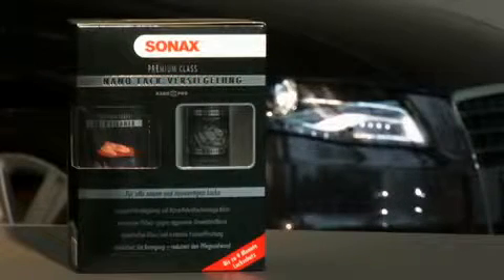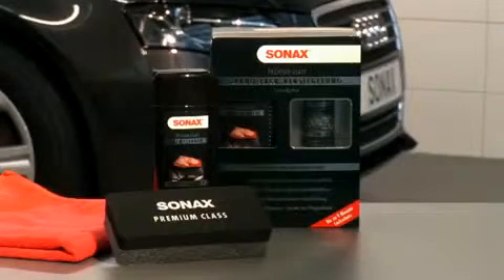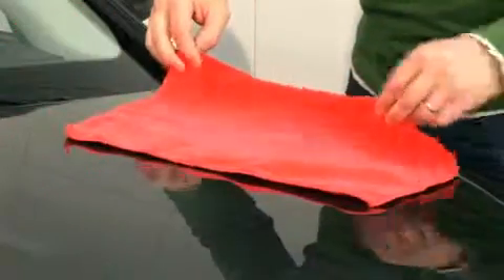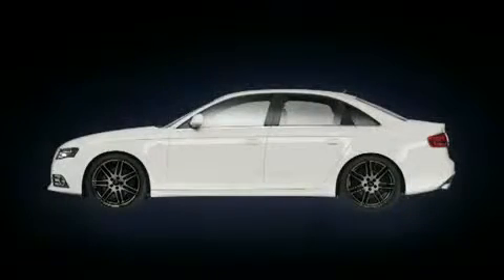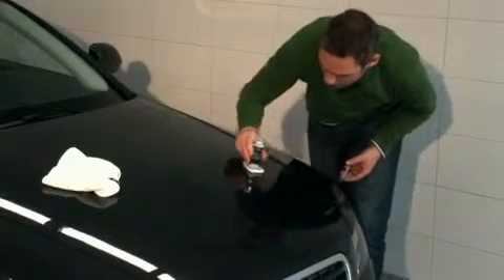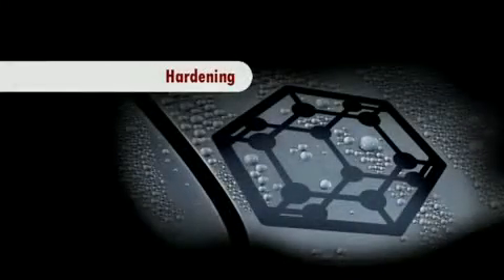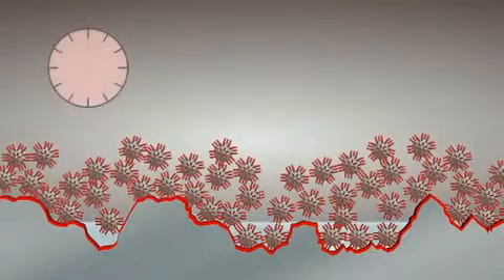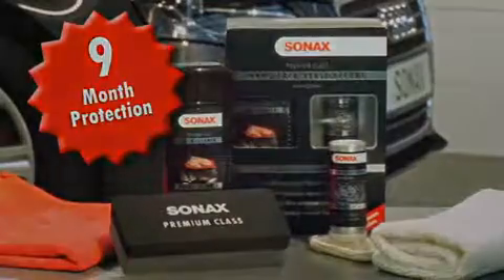Долговременная защита поверхности автомобиля с SONAX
С SONAX Вы можете экономить на мойке и ремонте ЛКП автомобиля. Набор Premium Class для защиты лакокрасочного покрытия NanoPro создает прочный защитный слой, который сохраняет свои свойства до 9 месяцев.

_______________________Развернуть______________________________